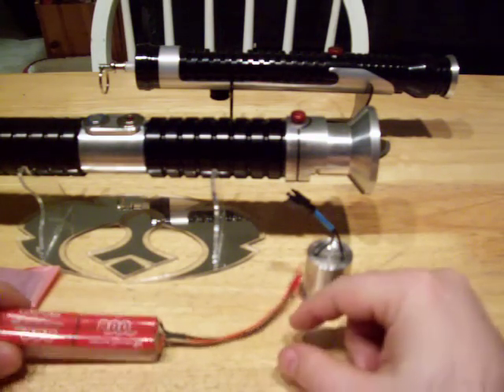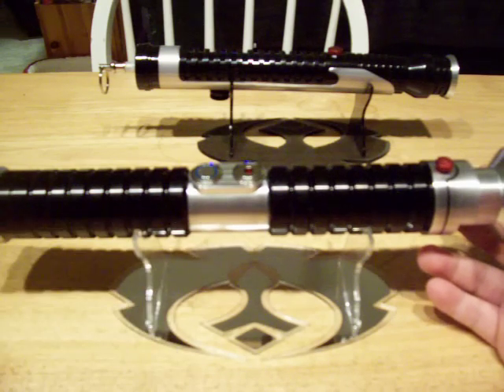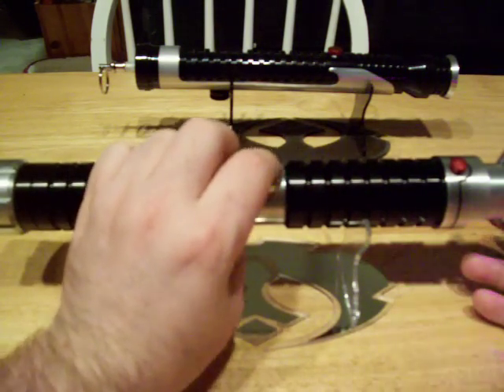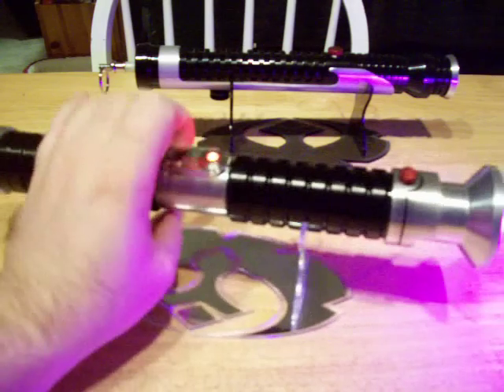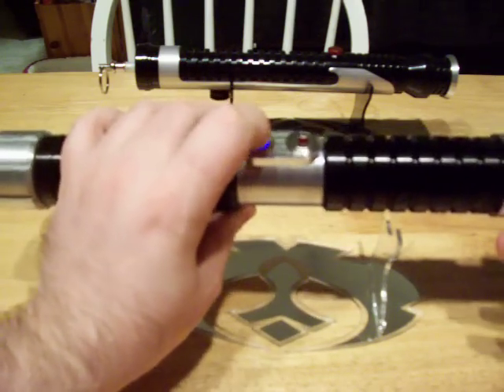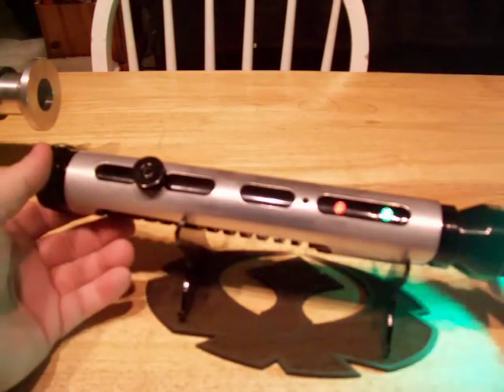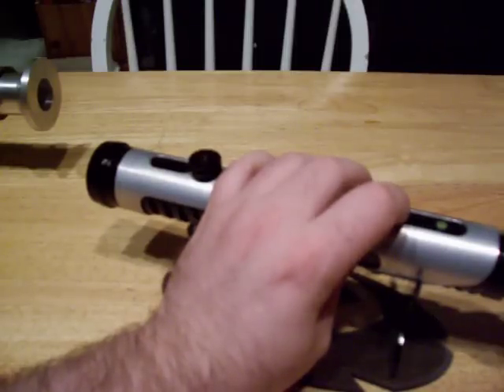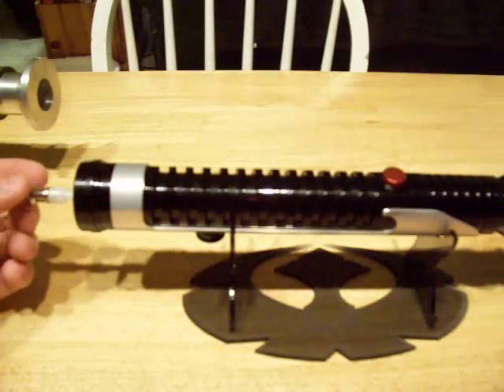Darth Doodie's CF install on Ultrasabers Bane and JQ-sabers Qui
Crystal Focus installs on two sabers. Quick Demo